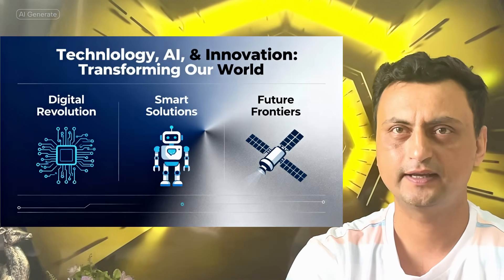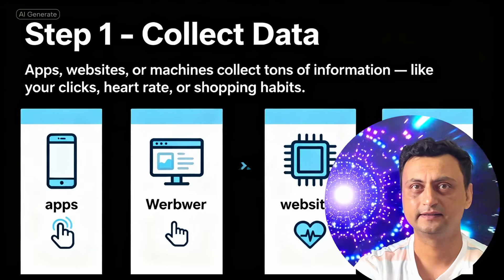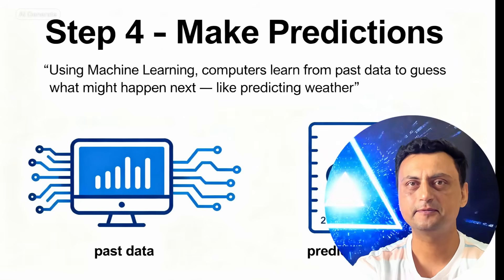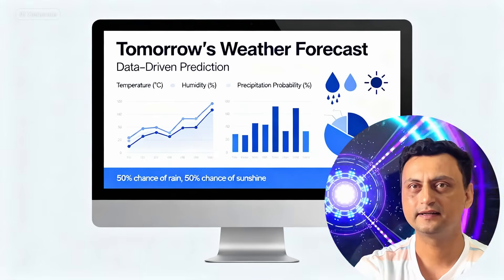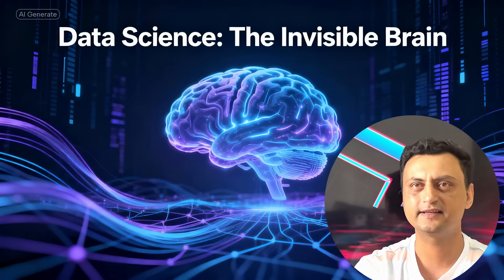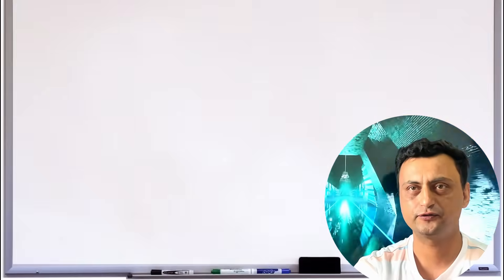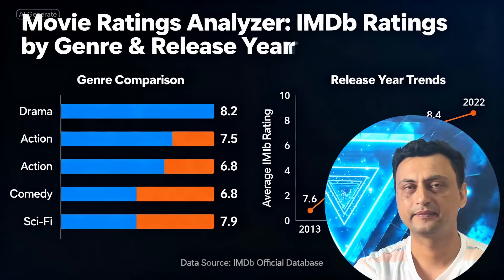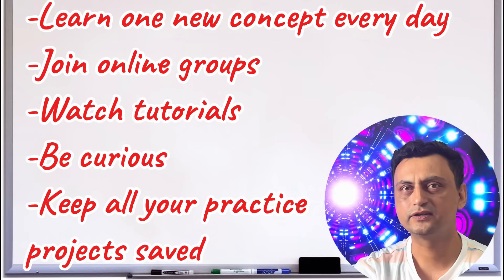How to become a Data Scientist?